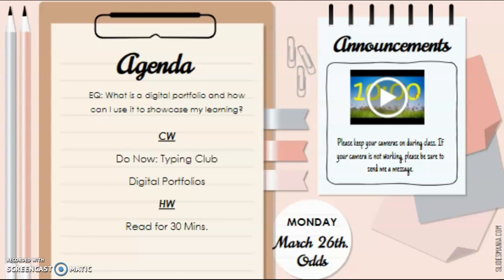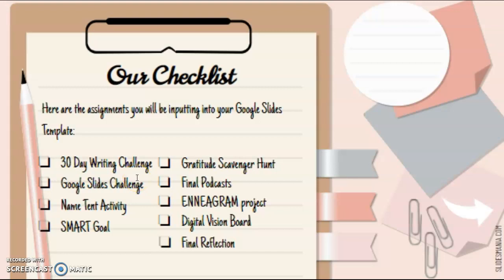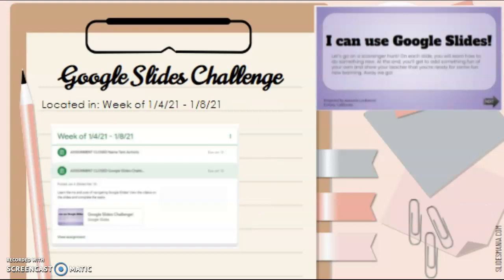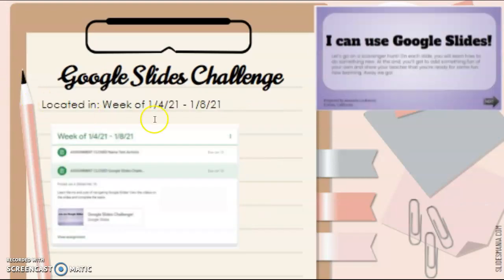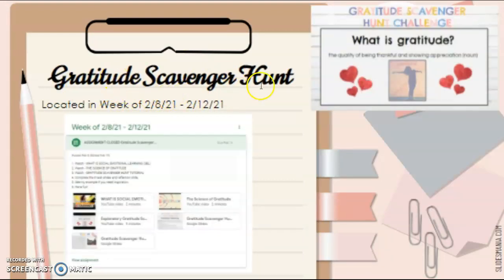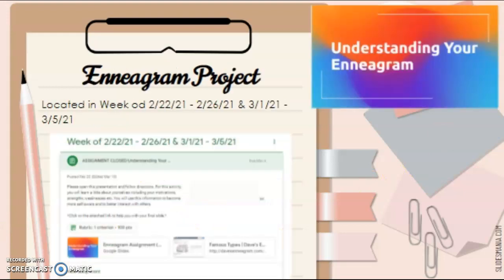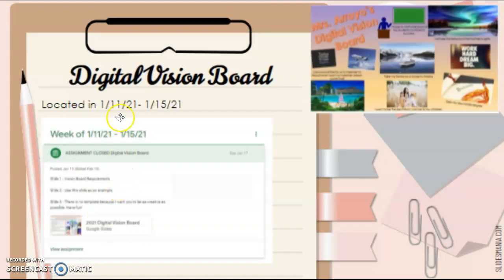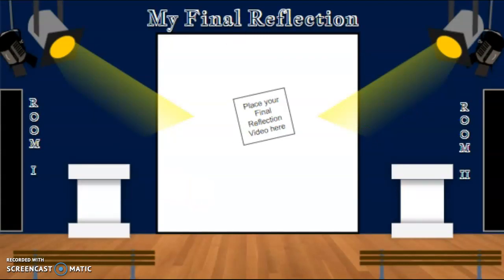Exploratory 6 - 4/26/21